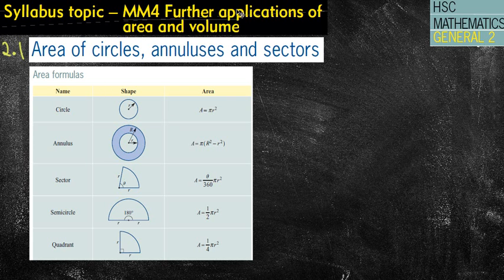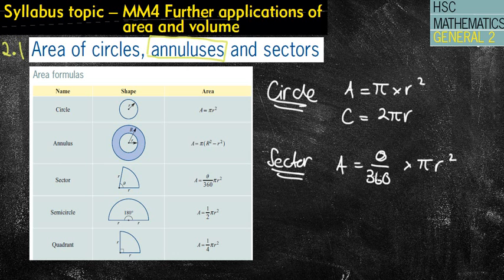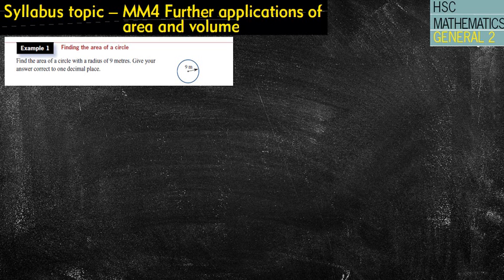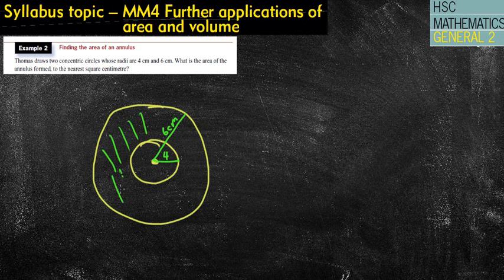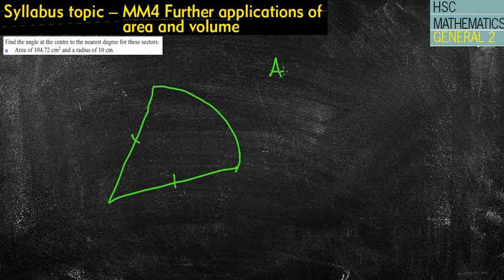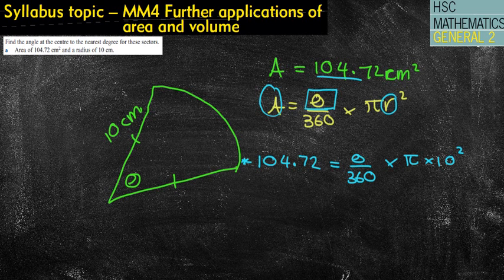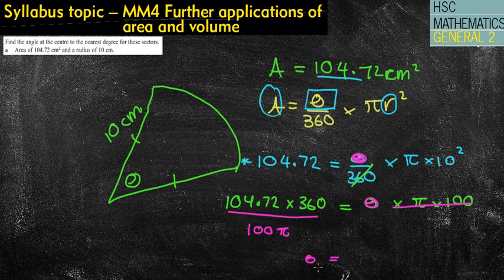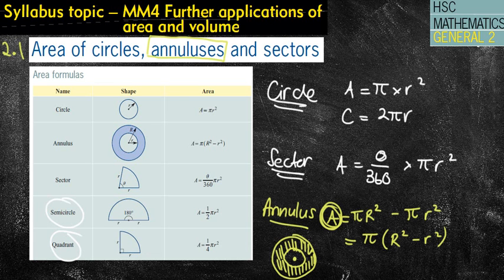MM4 Area of Circles, Annulus and Sectors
HSC General 2 MM4: Area of circles, annulus and Sectors